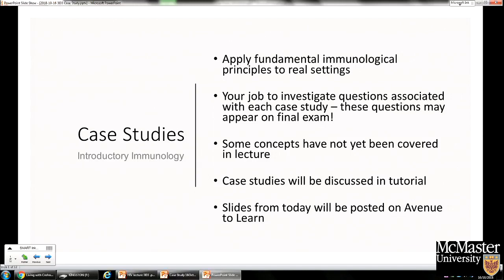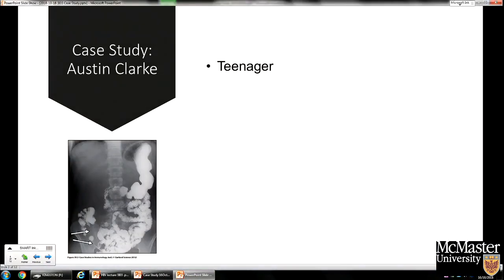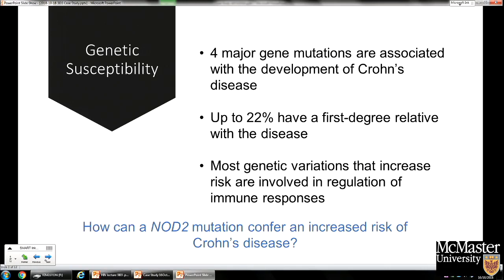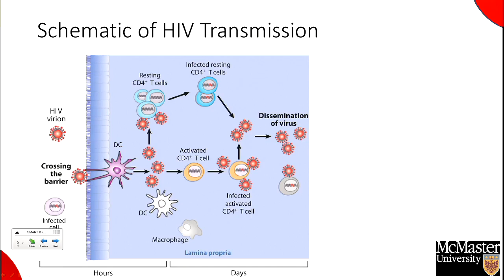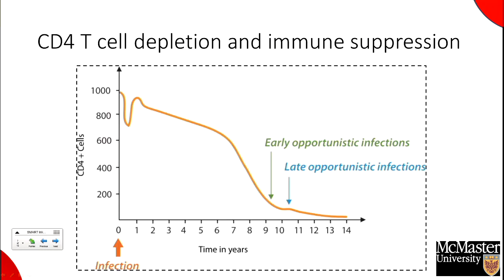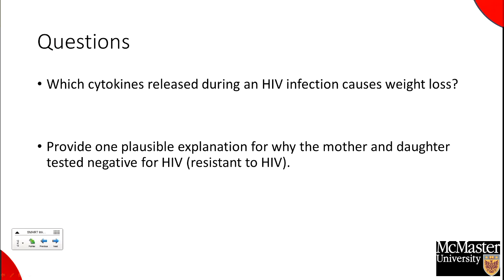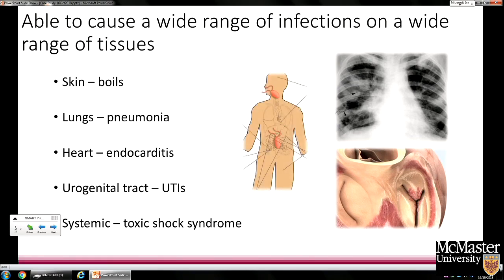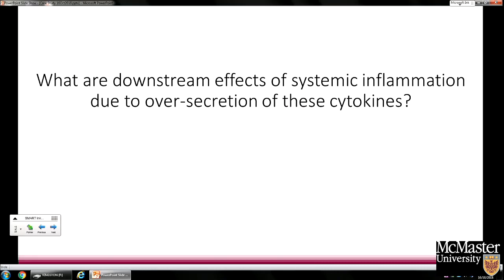3I03 09 5 Case Studies